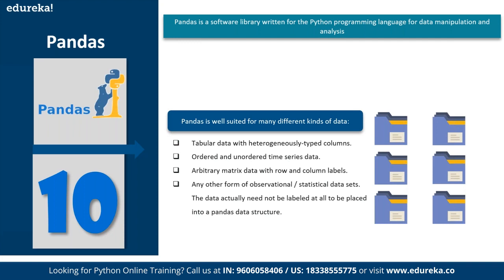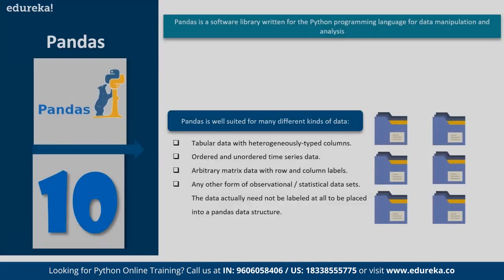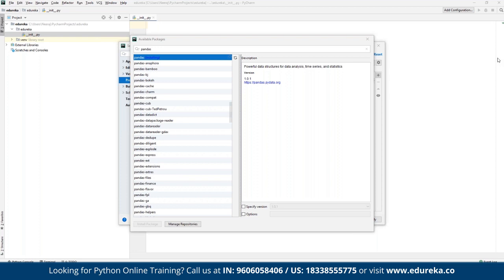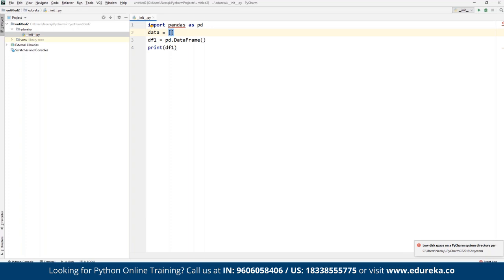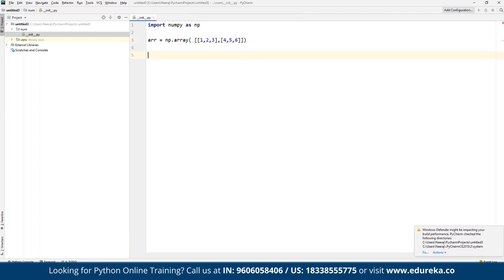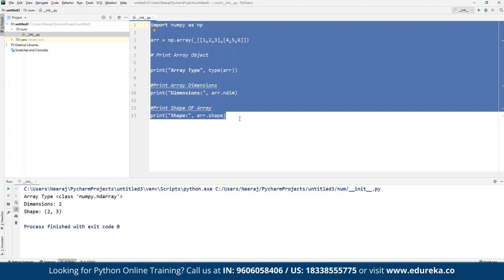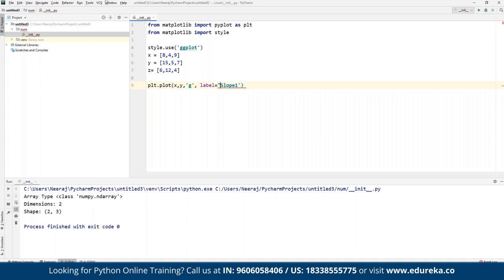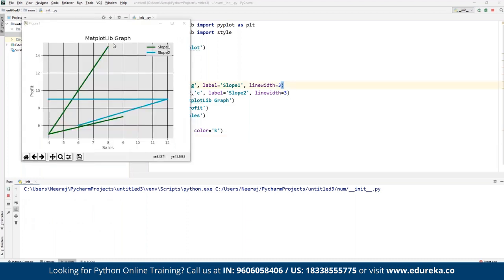Python Live | Python Libraries You Must Learn in 2020 | Python Training | Edureka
This Edureka LIVE session on 'Python Libraries' will help you understand the topmost trending Python libraries toy must learn.

1. This is a 5 Week Instructor-led Online Course,40 hours of assignment and 20 hours of project work
2. We have a 24x7 One-on-One LIVE Technical Support to help you with any problems you might face or any clarifications you may require during the course.
3. At the end of the training, you will be working on a real-time project for which we will provide you a Grade and a Verifiable Certificate!

1. Master the Basic and Advanced Concepts of Python
2. Understand Python Scripts on UNIX/Windows, Python Editors and IDEs
3. Master the Concepts of Sequences and File operations
4. Learn how to use and create functions, sorting different elements, Lambda function, error handling techniques and Regular expressions ans using modules in Python
5. Gain expertise in machine learning using Python and build a Real Life Machine Learning application
6. Understand the supervised and unsupervised learning and concepts of Scikit-Learn
7. Master the concepts of MapReduce in Hadoop
8. Learn to write Complex MapReduce programs
9. Understand what is PIG and HIVE, Streaming feature in Hadoop, MapReduce job running with Python
10. Implementing a PIG UDF in Python, Writing a HIVE UDF in Python, Pydoop and/Or MRjob Basics
11. Master the concepts of Web scraping in Python
12. Work on a Real Life Project on Big Data Analytics using Python and gain Hands on Project Experience